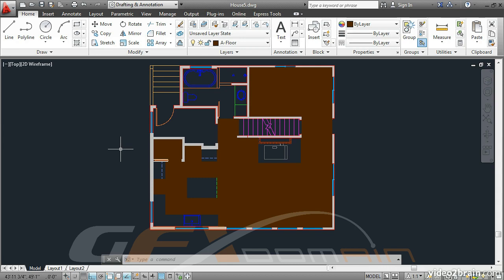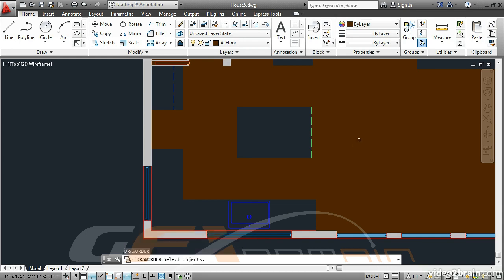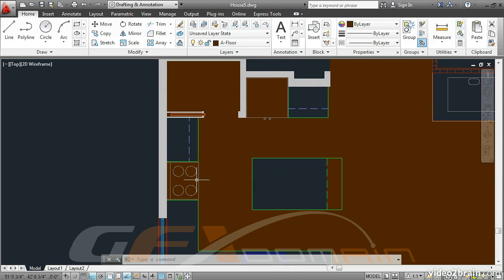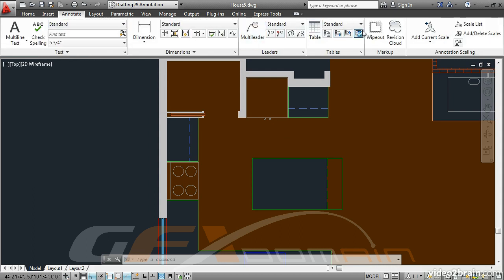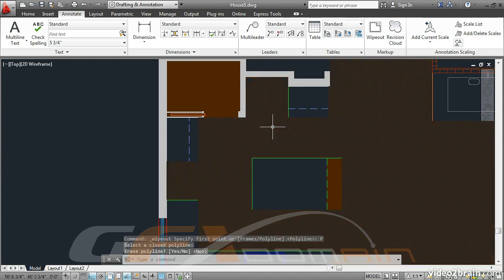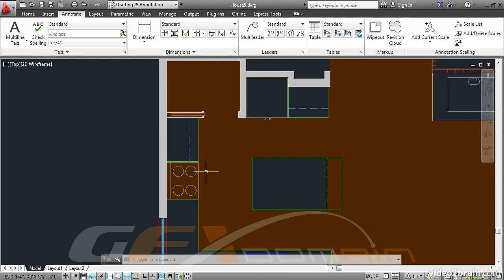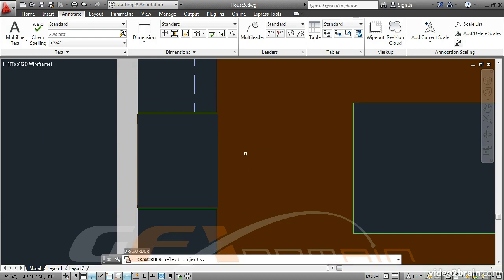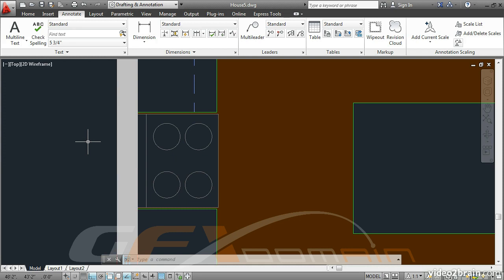LearnAutoCAD2013_Controlling Object Appearance with Layers and Properties phần 5